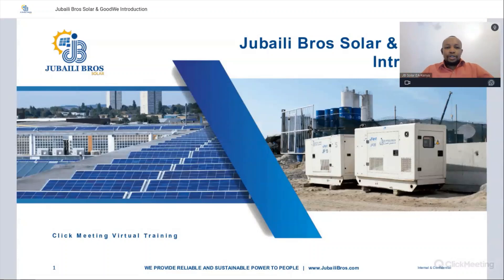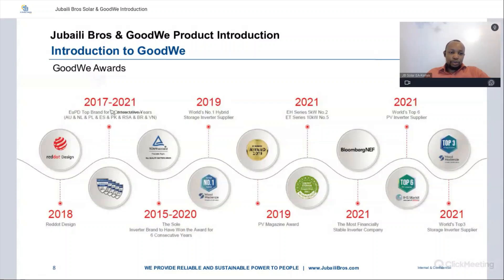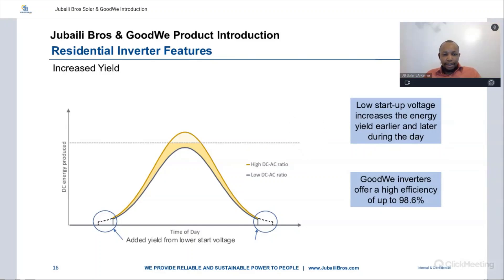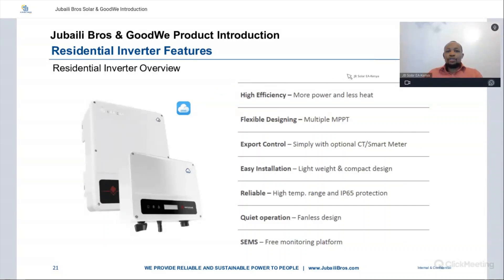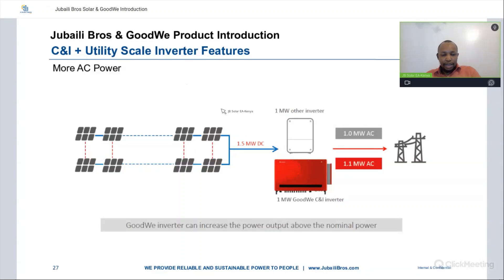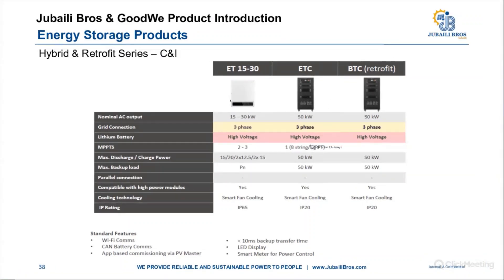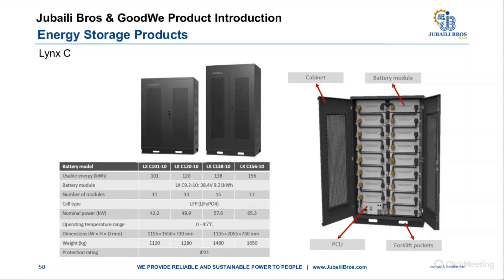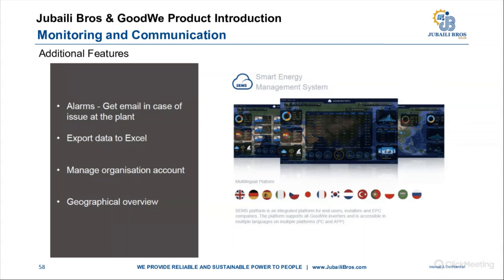Webinar: Jubaili Bros Solar & GoodWe Introduction